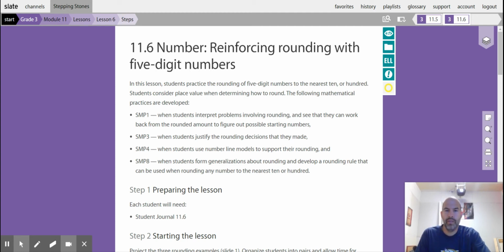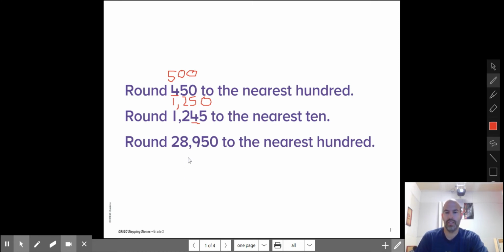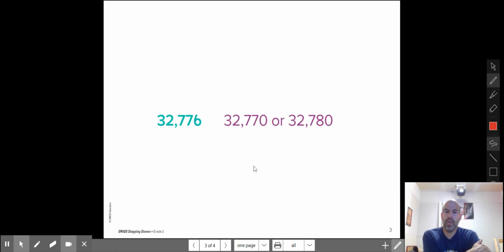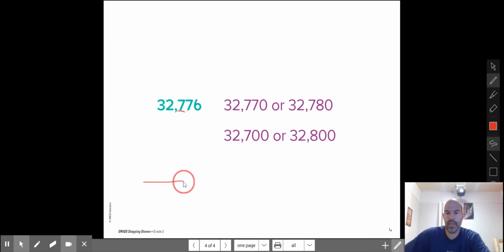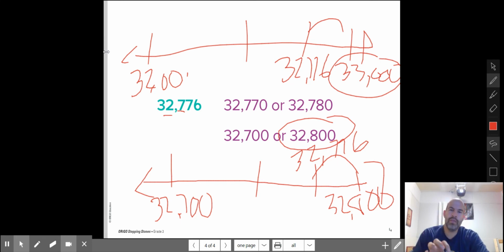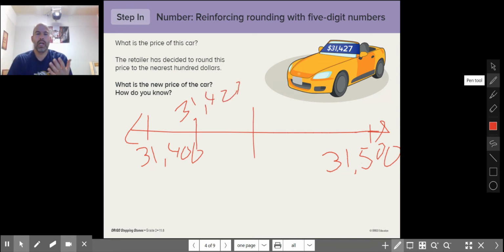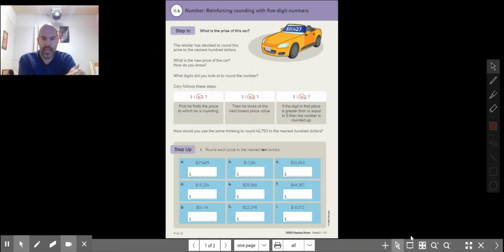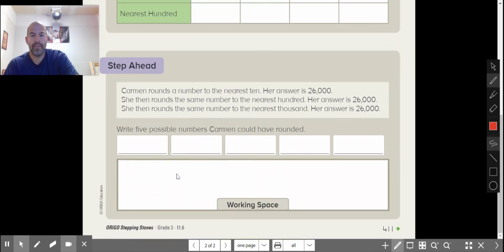Module 11.6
Number: Reinforcing rounding with five-digit numbers